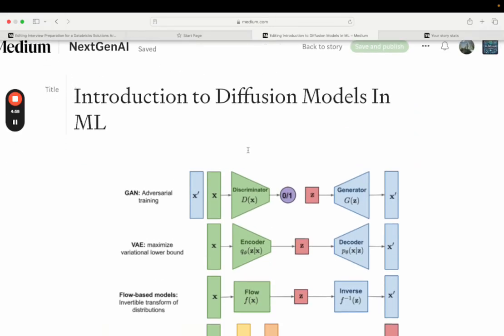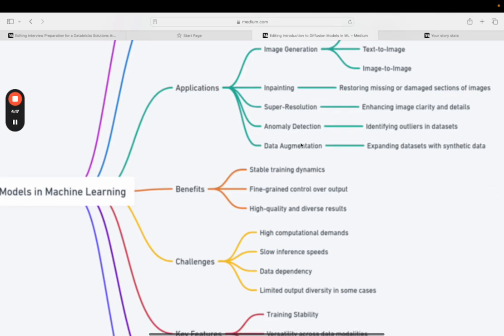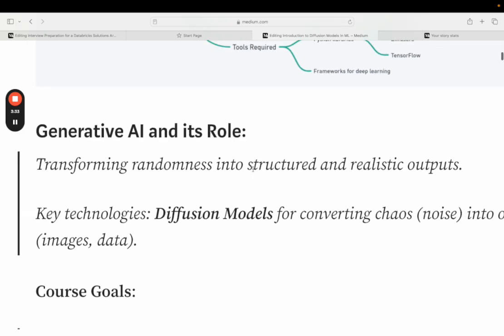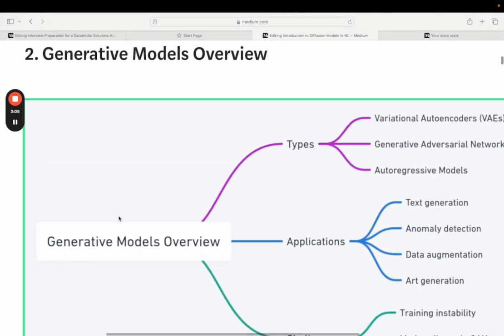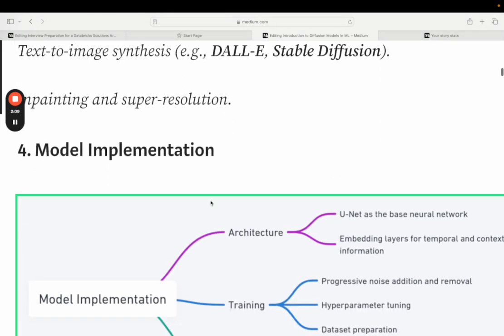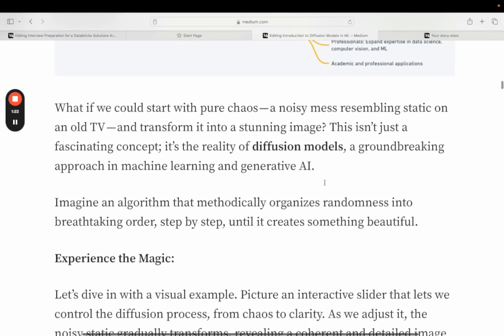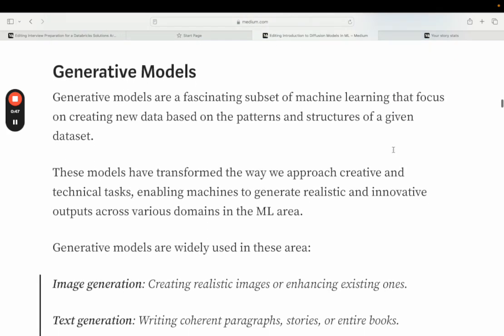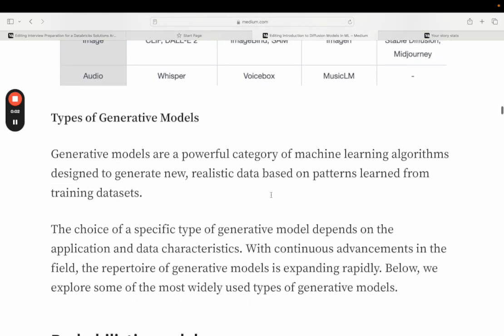Understanding Generative AI and Diffusion Models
Hi there! In this video, I delve into the fascinating world of generative AI and diffusion models. We explore how neural diffusion processes can transform noise into coherent data, the key tasks involved, and applications like image generation and anomaly detection. I discuss the practical implementation, benefits, challenges, and popular tools in this field. Join me as we uncover the transformative role of generative AI in various industries, from e-commerce to healthcare, and the impact it has on data generation efficiency.